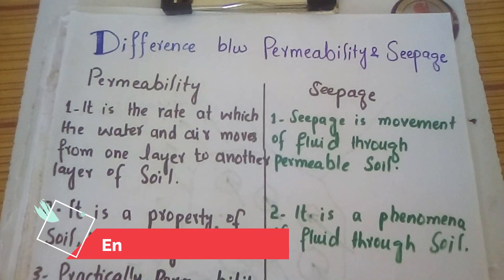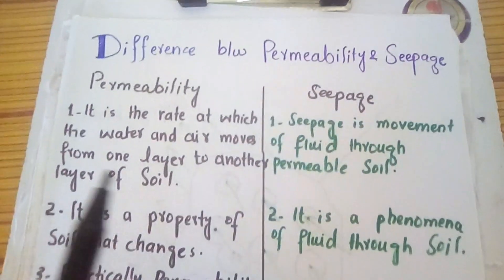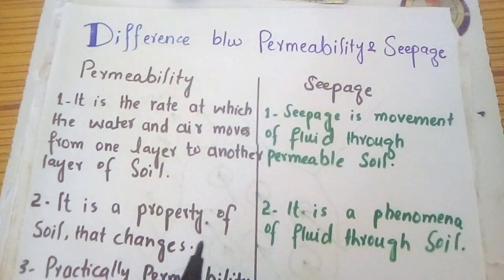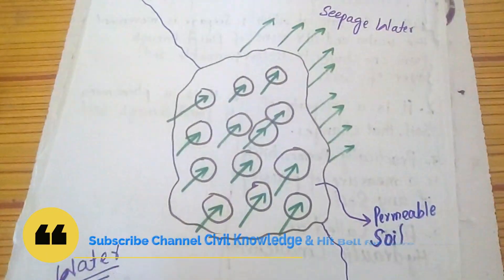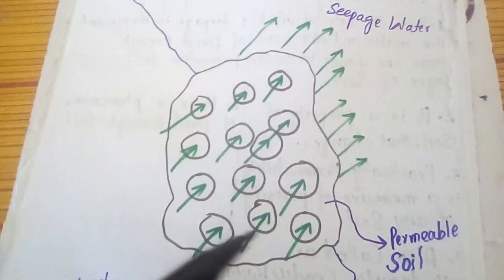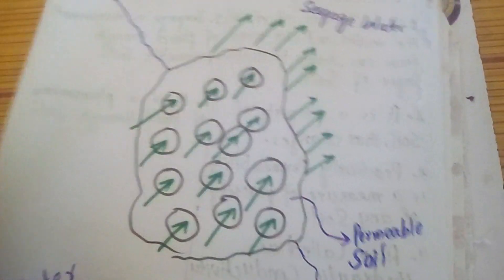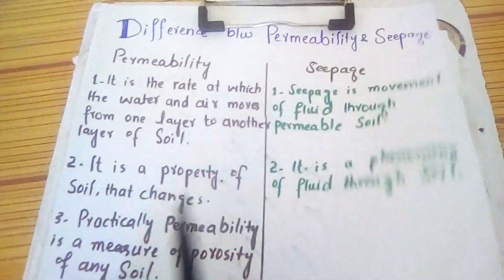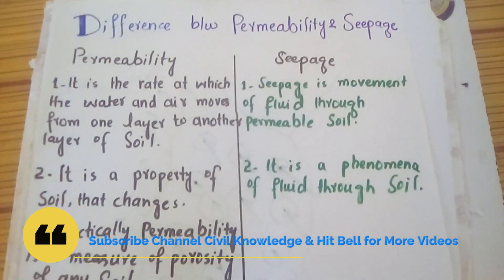Difference between Permeability and Seepage of Soil ? Permeability aur seepage mai kya farq hai ?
The difference between Permeability and Seepage